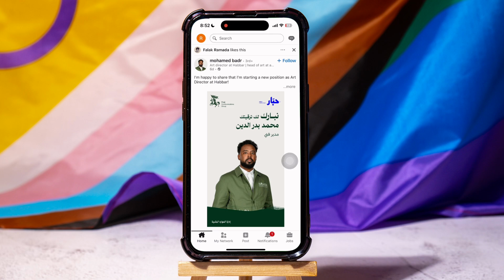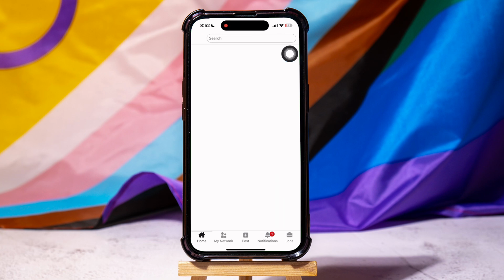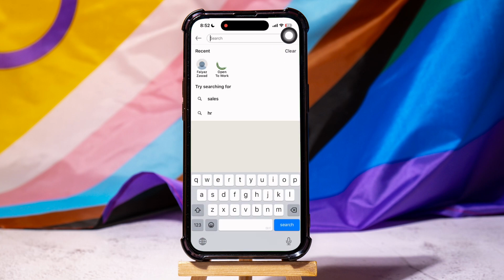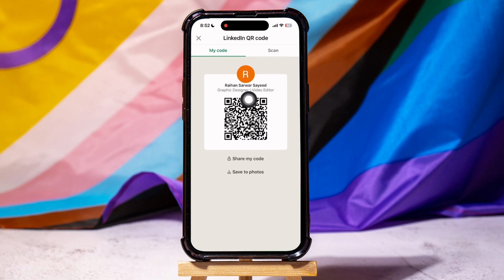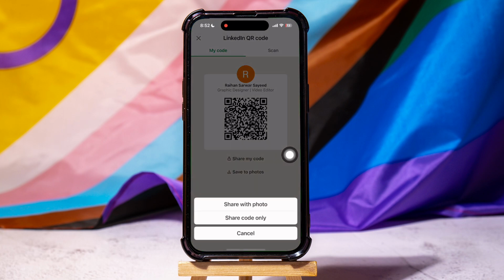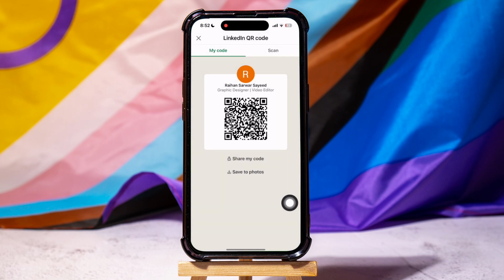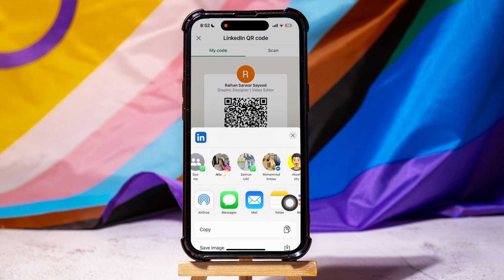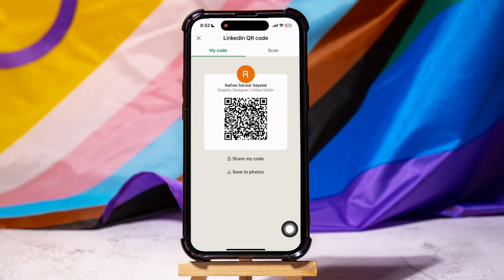How To Share A Qr Code On Linkedin 2026 (iPhone & Android)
Sharing a QR code on LinkedIn has never been easier, and I'm here to walk you through it step-by-step! Whether you're looking to connect with colleagues or showcase your latest project, using QR codes on LinkedIn can boost your networking game. I’ll show you how to generate and share your LinkedIn QR code seamlessly. From accessing your LinkedIn profile to generating a scannable code, I’ve got you covered. Plus, I’ll share some pro tips on making your LinkedIn profile stand out when someone scans your code. Perfect for job seekers, entrepreneurs, and anyone looking to expand their professional network. Let’s dive into the digital age and make those connections count!